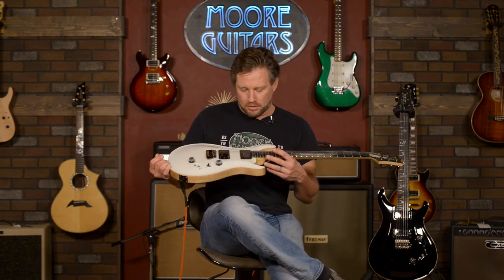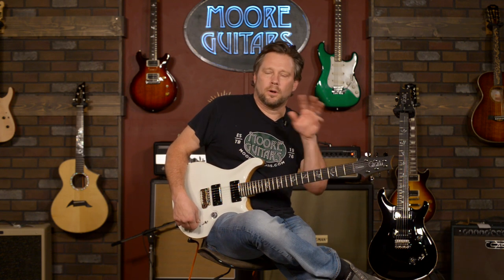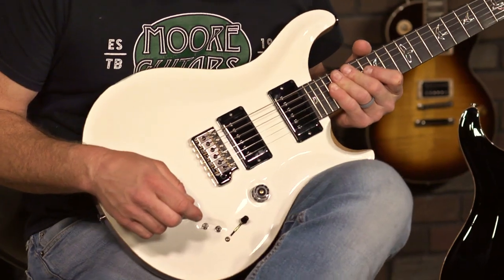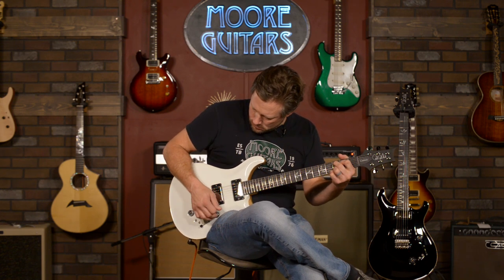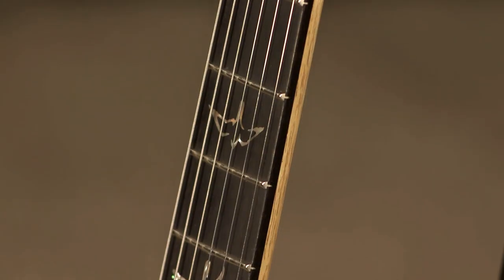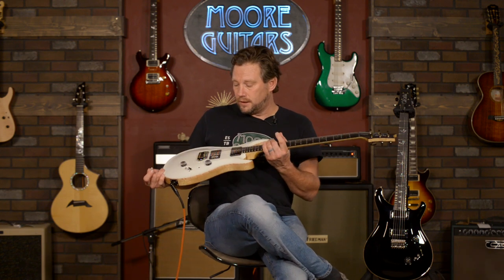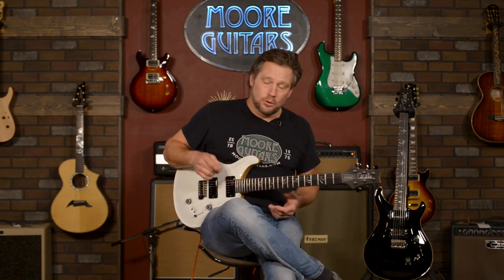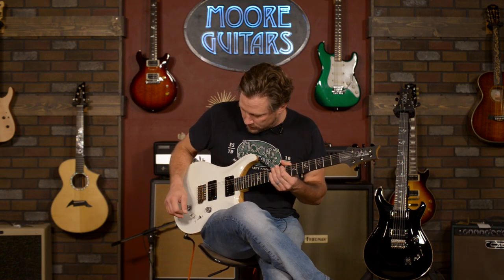Custom 24 08 Wood Library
Brett sits down with one of the coolest, sleekest, elegant, and straight-forward guitars that we have built since we started doing @prsguitars Wood Library runs. Simpler can sometimes be better. On a Custom 24-08, you have two extra switches that are dedicated to each coil-tap.